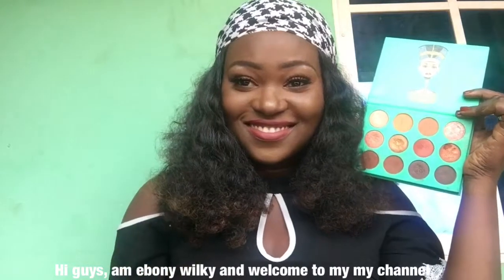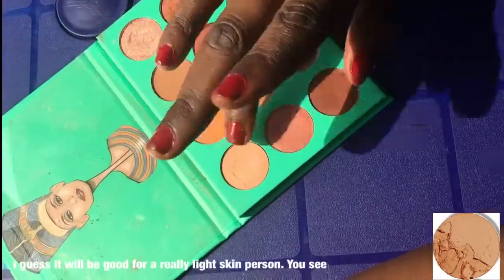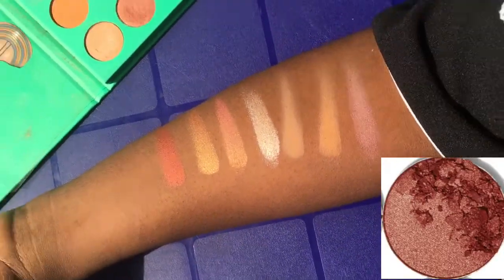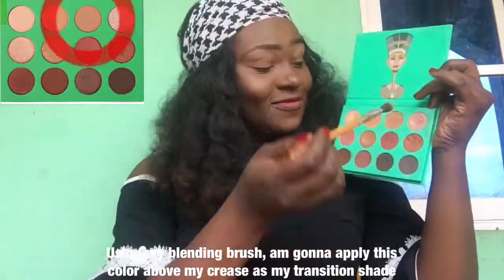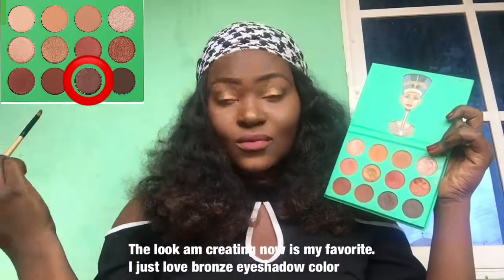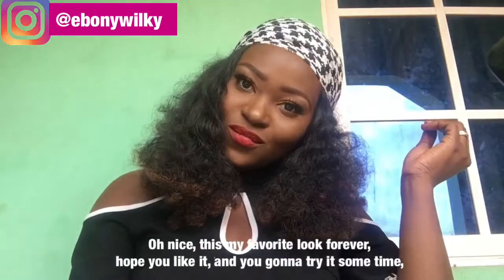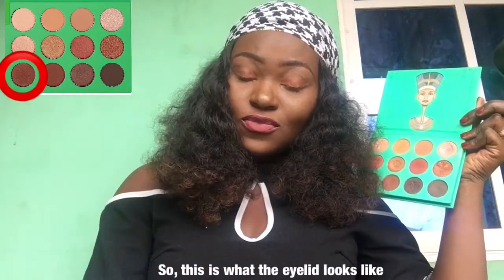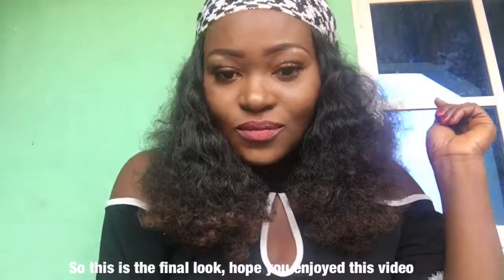Nubian eyeshadow palette review, swatch and makeup tutorial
So, I was able to do a review on the Nubian eyeshadow palette while swatching it, then, I went ahead and did 2 eye looks afterwards.
This palette is from the Juvia’s place.